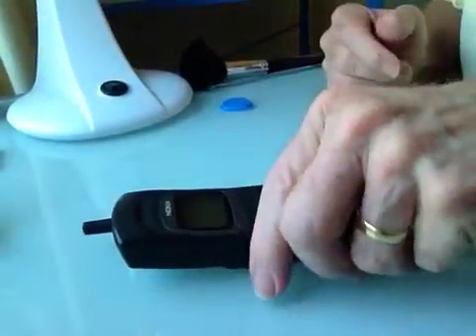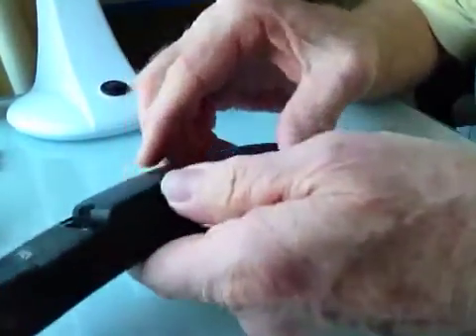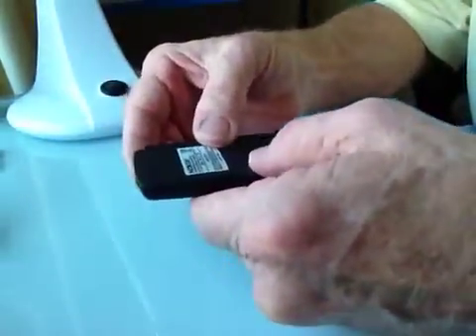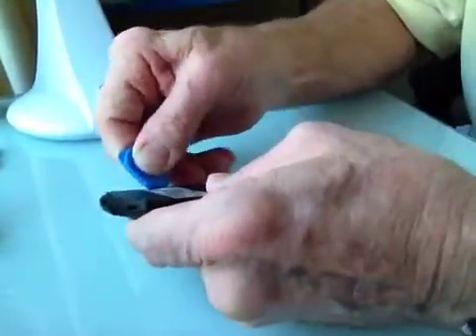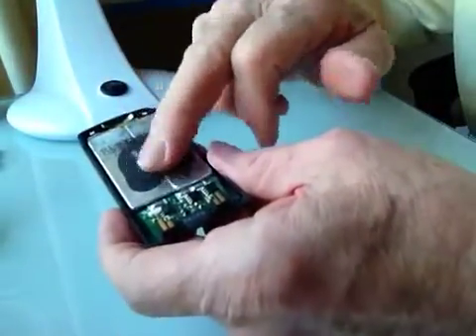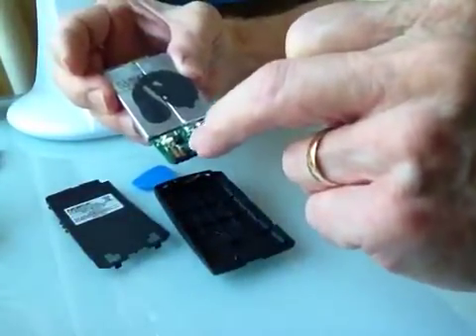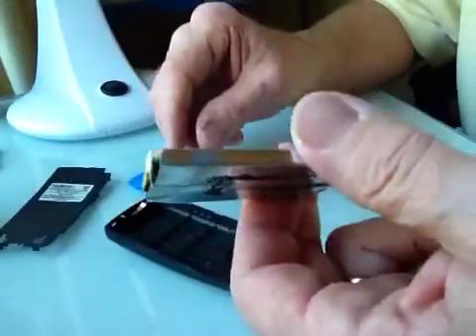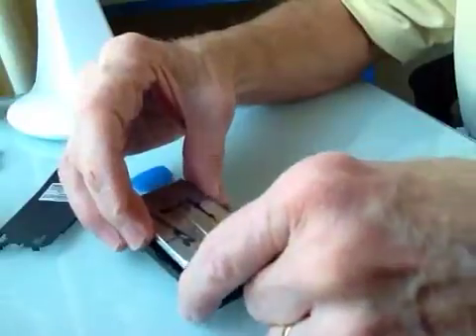Nokia 8110 Battery Disassembly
Pulling apart a battery from a Nokia 8110 to see if we can re-pack.